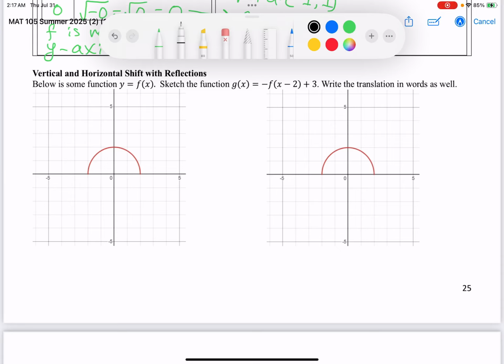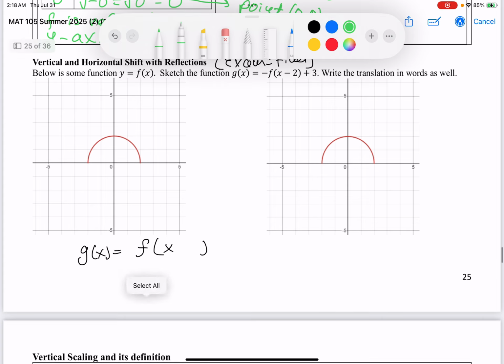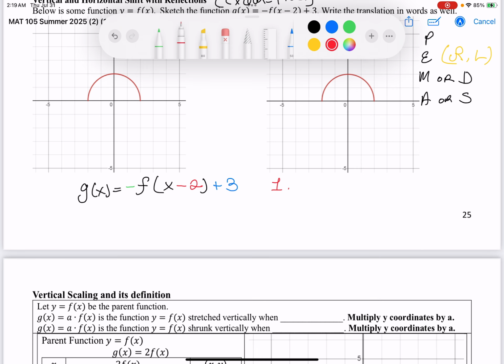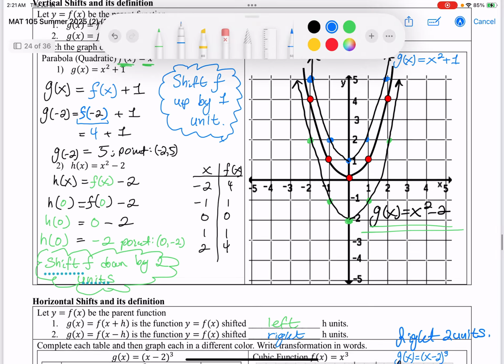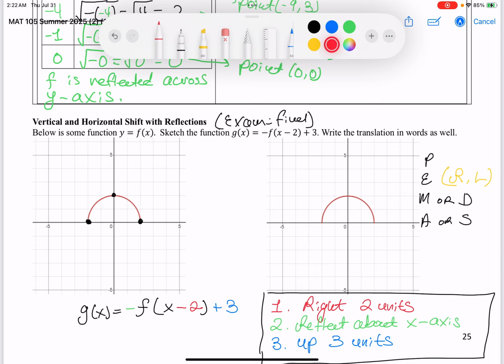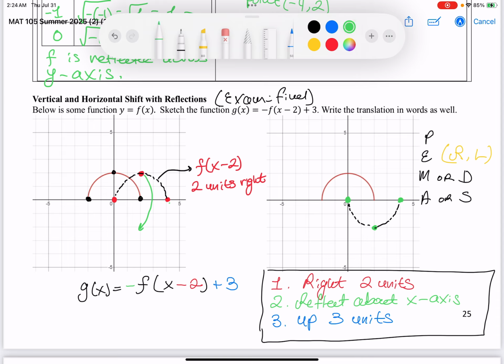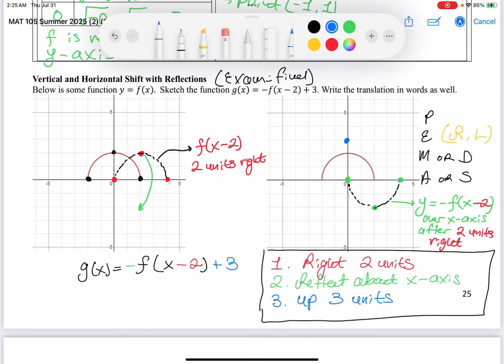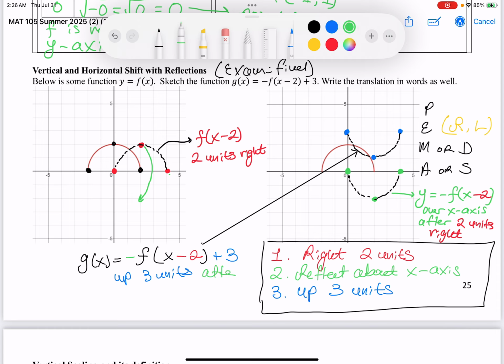Section 2.6: Multiple Transformations of a graph